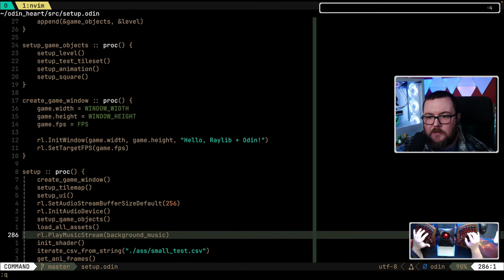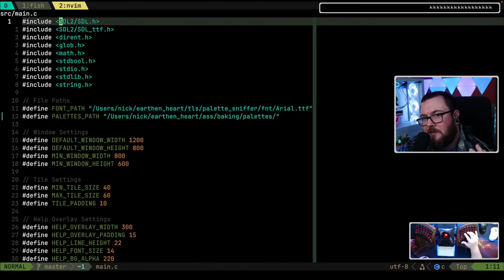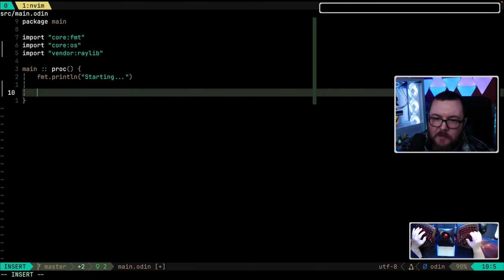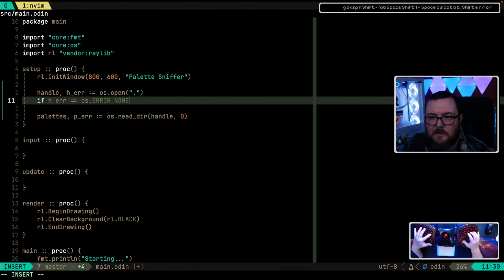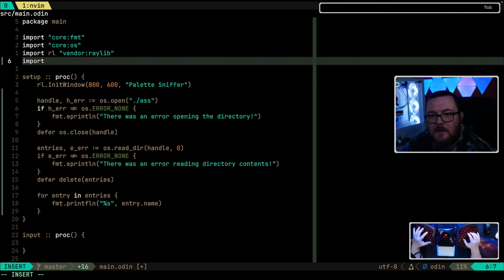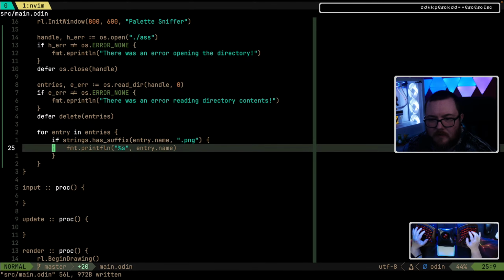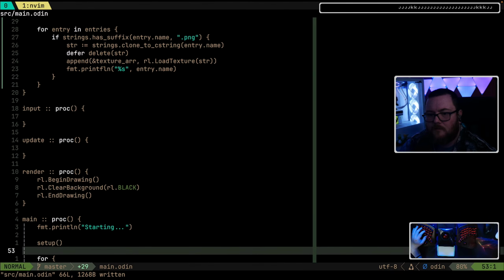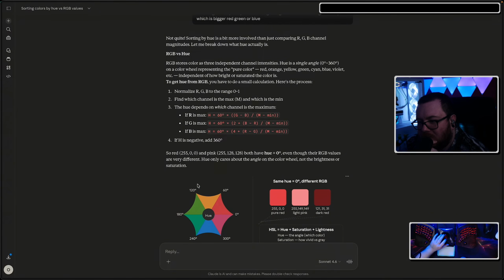Cosy Programming Stream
Live game dev stream where I continue my work as a solo game dev on my rogue-like village/farming sim.